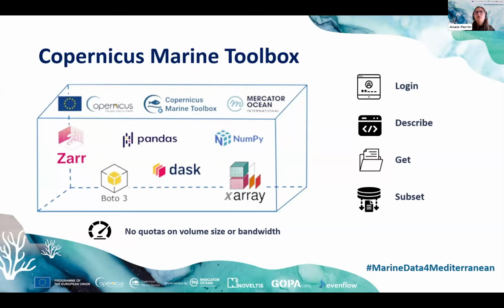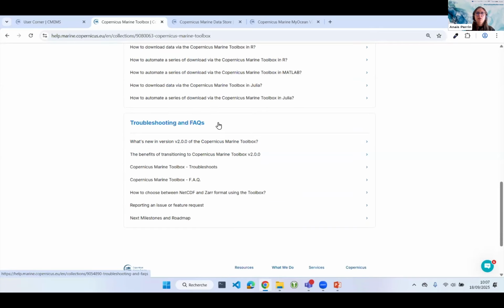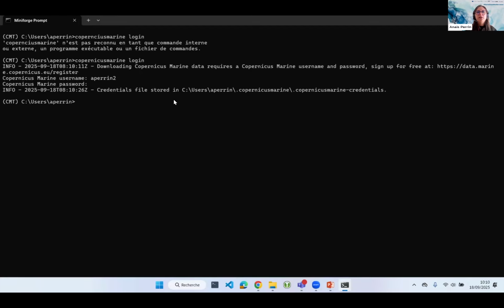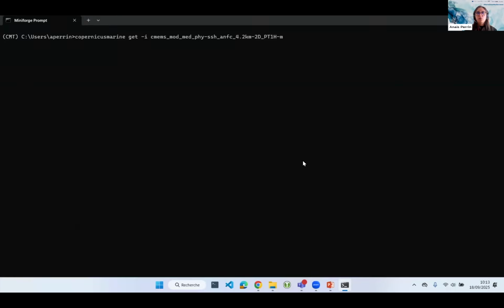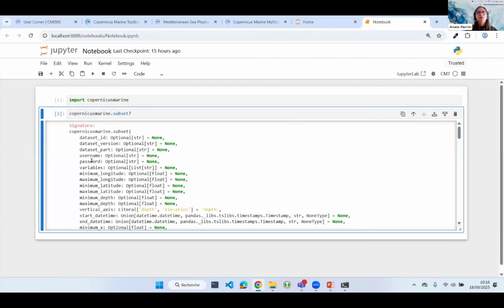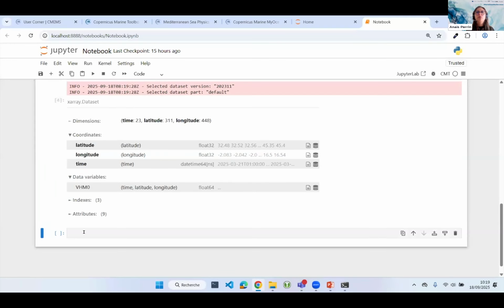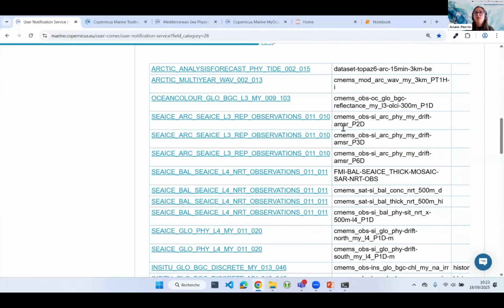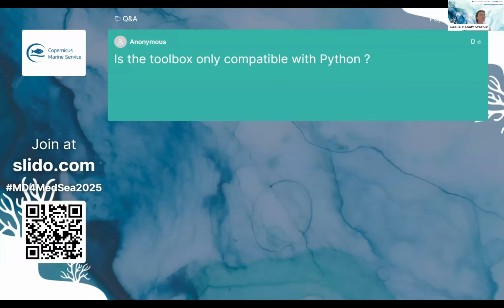MD4 Mediterranean Sea - Copernicus Marine Toolbox demo + Q&A